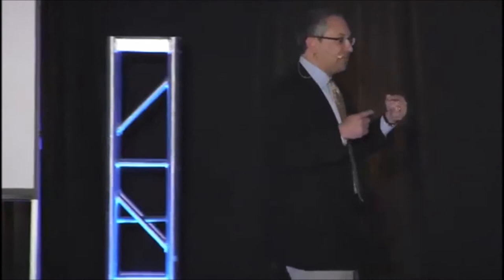John Rosso Video for EcSell Coaching Summit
Clip of John Rosso speaking.